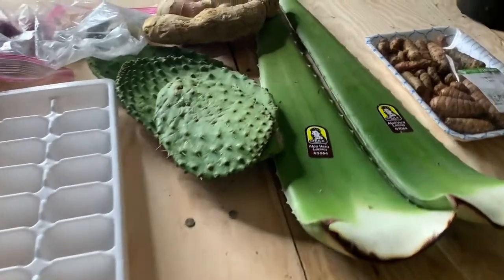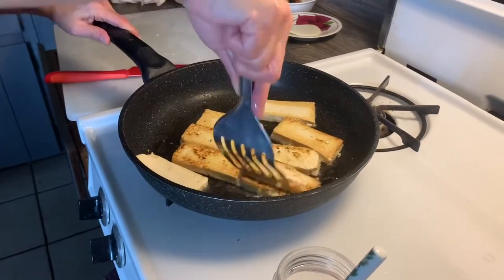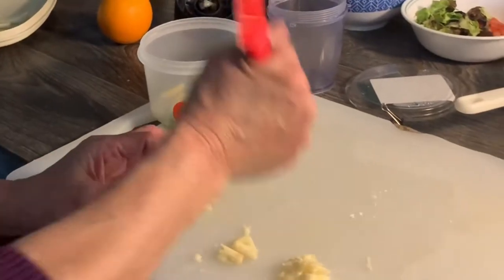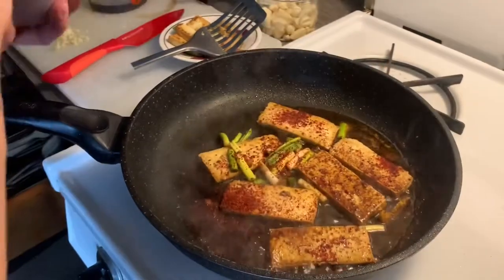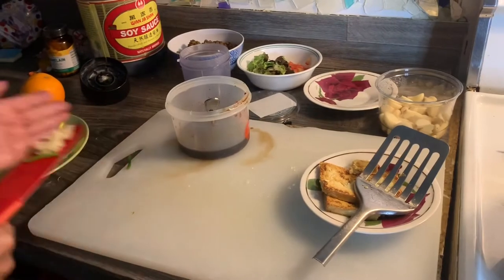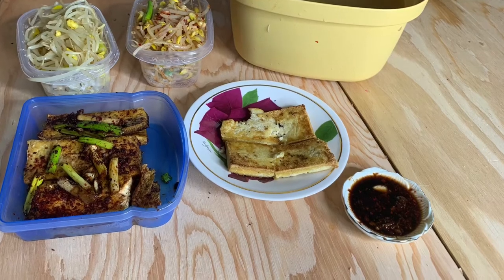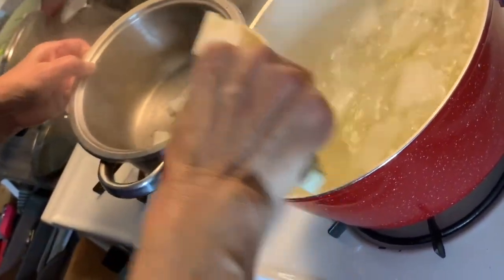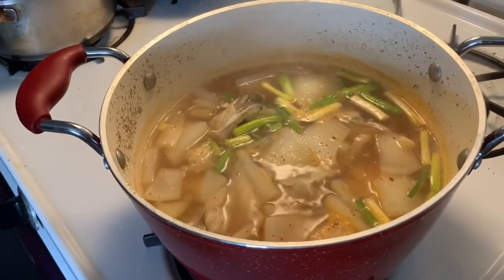Health Smoothy and Korean Food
I asked my Mom to come over and teach me how to cook some koreanfood authentickoreanfood and I also added some healthysmoothie ingredients aloevera tumericbenefits cactus🌵